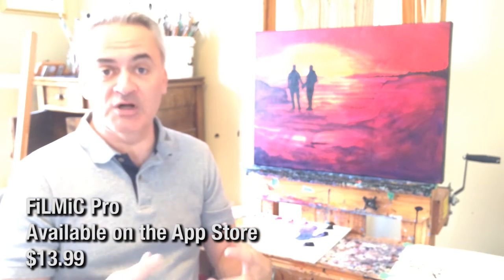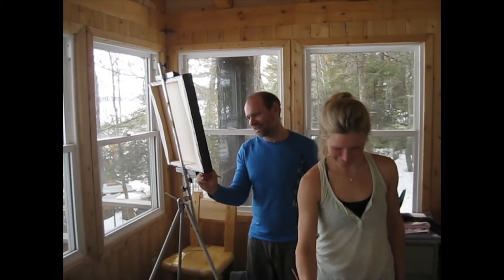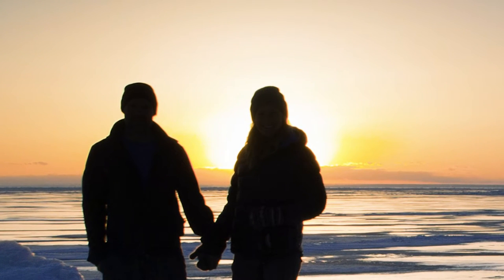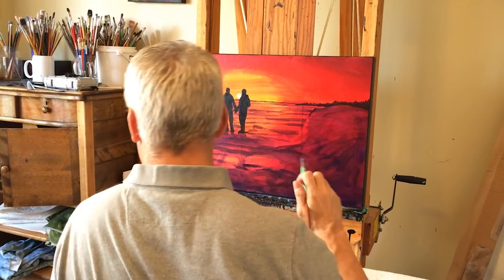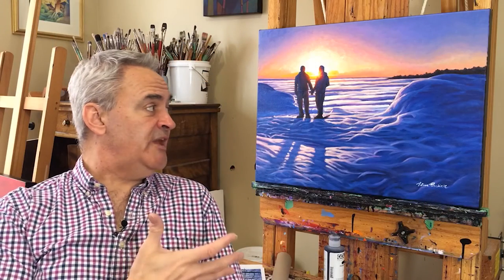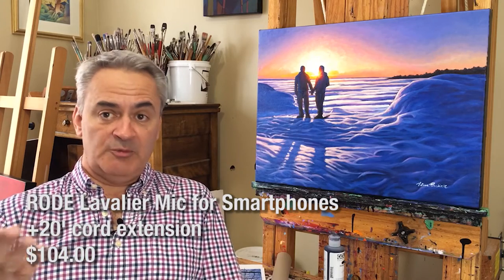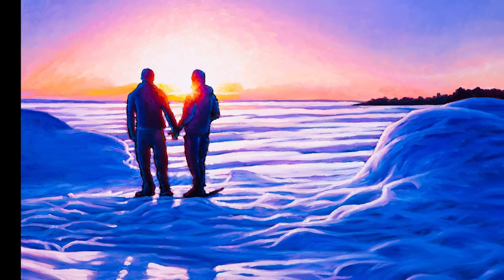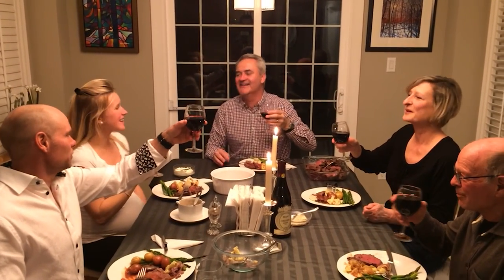How to Shoot Professional Video and Audio with Your iPhone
Tim takes you through the process of his latest commission, with the entire video being shot using an iPhone. Tim points out the various things he does with the iPhone to improve the quality to the point that the quality of video shot by an iPhone with roughly $100 worth of extra gear and apps is nearly indistinguishable from video shot with professions setups that cost several hundred if not thousands of dollars.